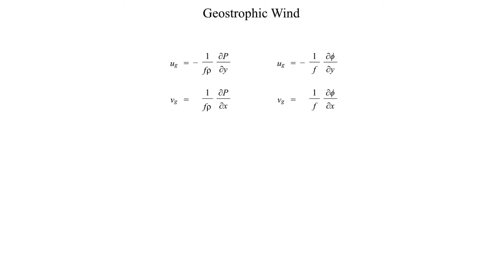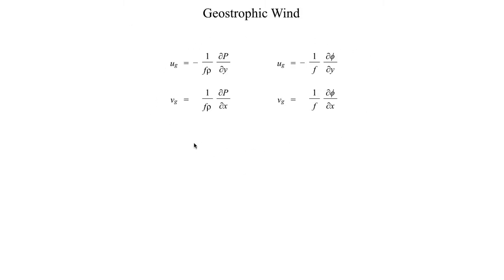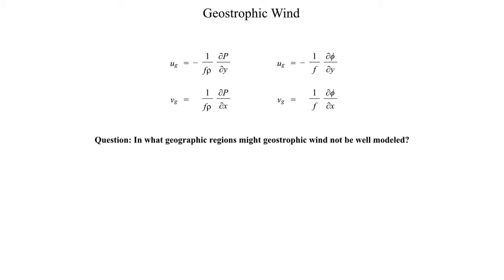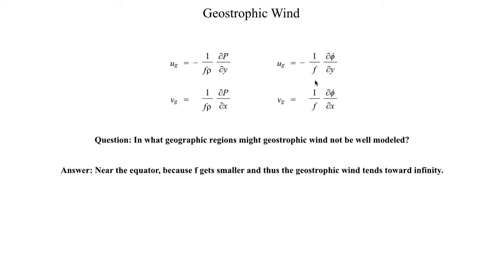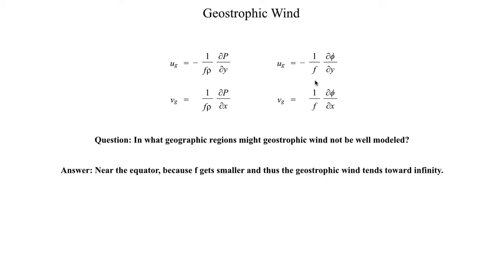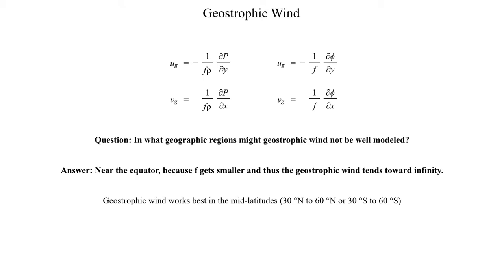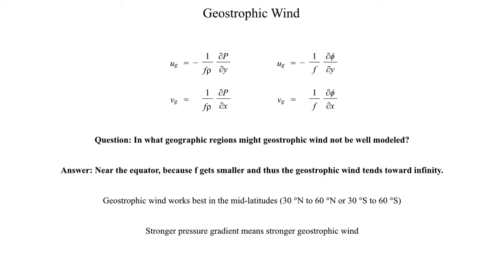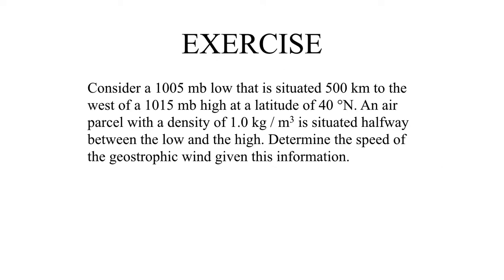METR2023 - Lecture 6 - Segment 2: Geostrophic Wind Exercise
A short-answer question and an exercise to check your understanding of the geostrophic wind.